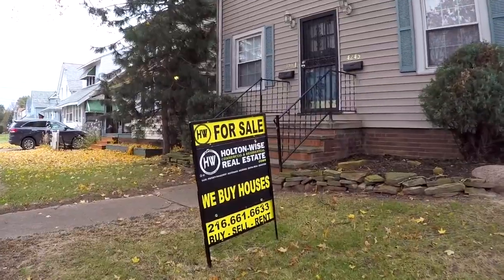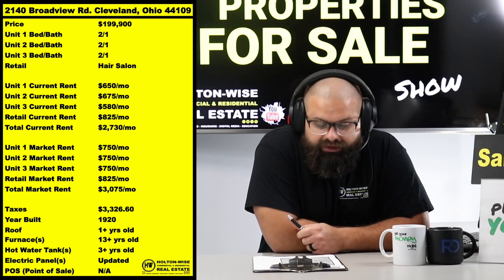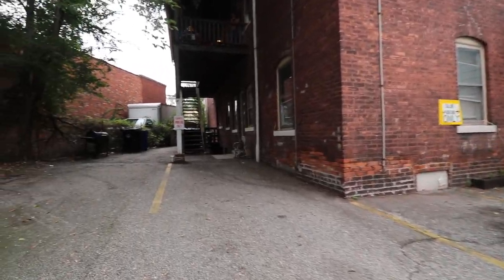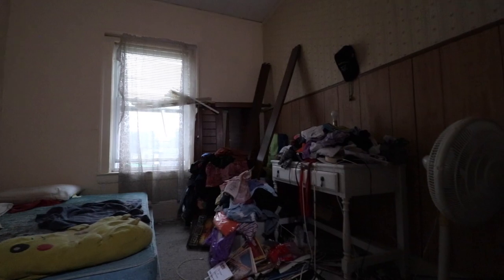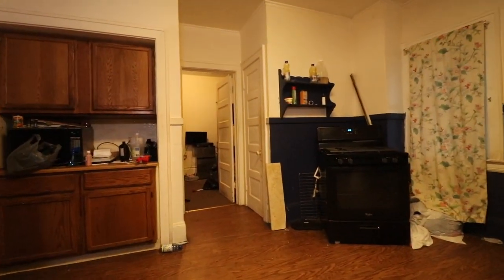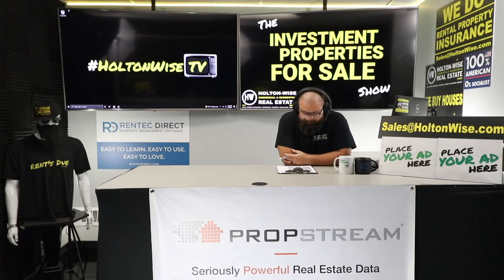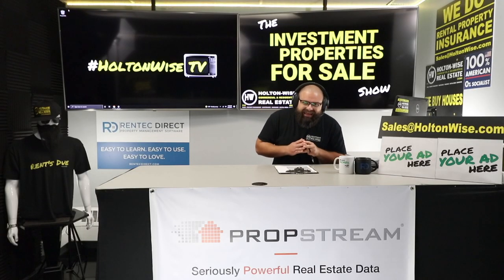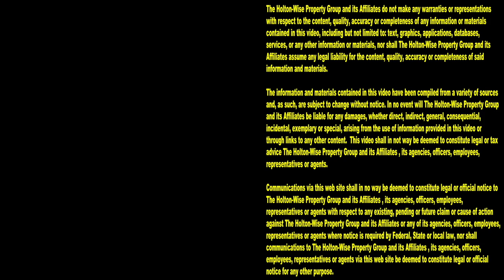4 Unit Apartment Complex in Cleveland, Ohio | Investment Properties For Sale - 2140 Broadview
In this episode of The Investment Properties For Sale Show James Wise is offering real estate investors the opportunity to buy a mixed use 4 plex at an incredibly low price point. This fourplex is located in a solid blue collar C-Grade neighborhood on Cleveland's west side. The fourplex features long term residential tenants as well as a long term retail tenant. If you are thinking about investing in multifamily rental properties in the Cleveland real estate market this 4 unit apartment complex might be the perfect real estate investment for you. In addition to a high cap rate and profitable cash on cash return this fourplex apartment building comes with top to bottom turnkey real estate investing services from HoltonWise including but not limited to property management, tenant screening, tenant leasing, rental property insurance, title insurance, construction, landscaping, maintenance and much more. HoltonWise is the out of state investors boots on the ground dream team in Cleveland, Ohio.

📺 HELPFUL RESOURCES
Holton-Wise FAQ